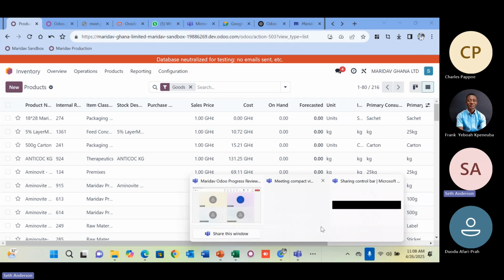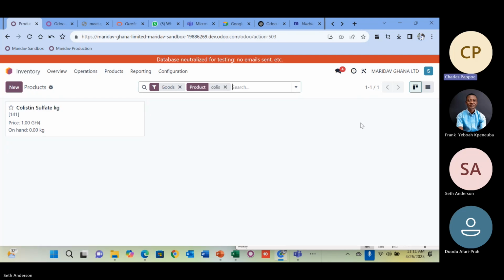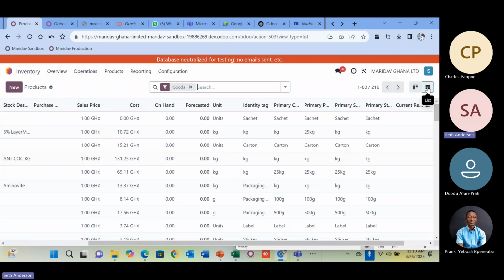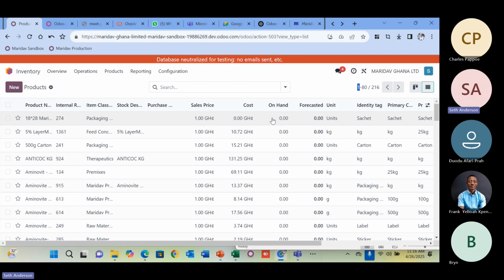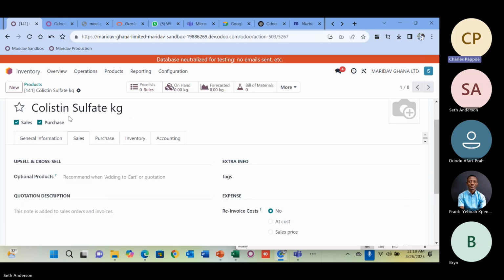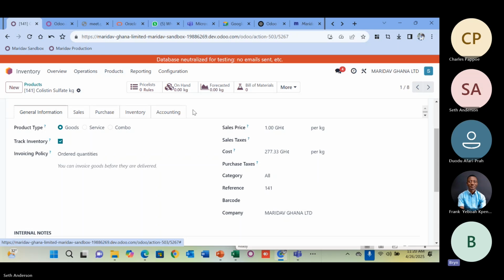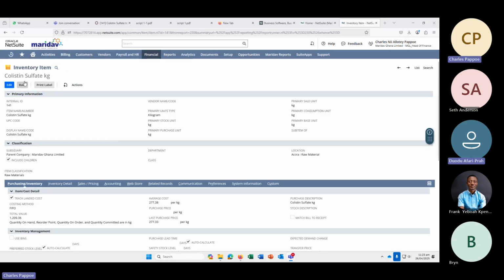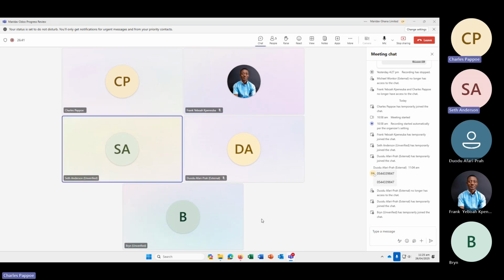4 Maridav Odoo Progress Review 4